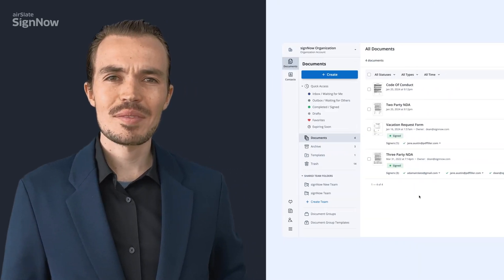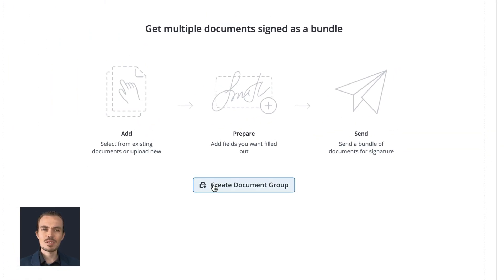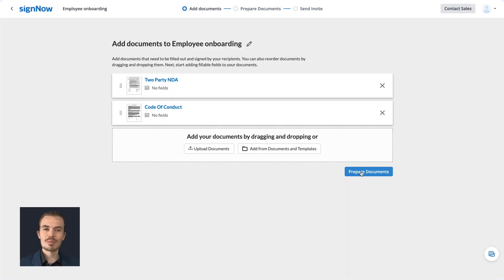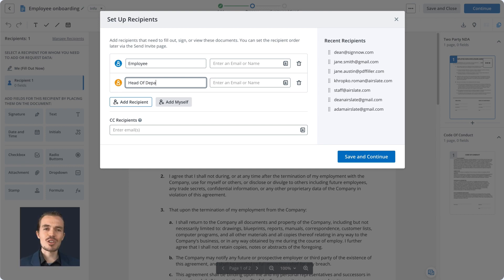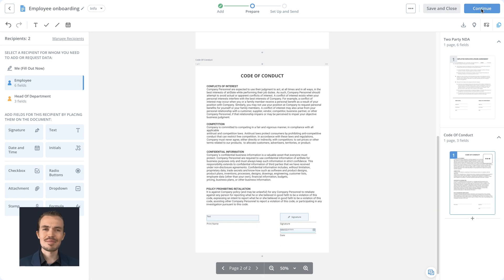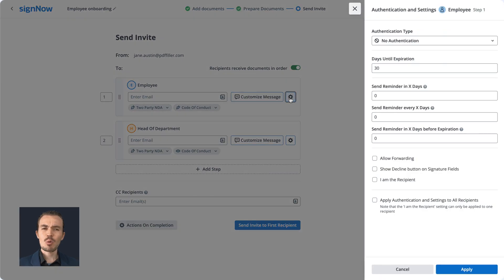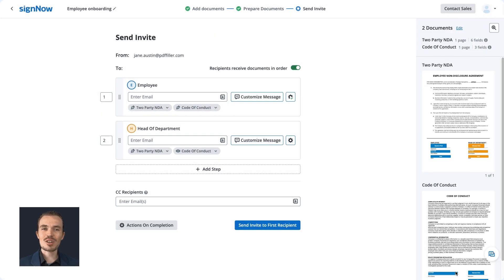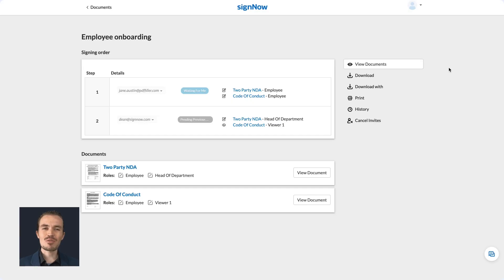How to Group Documents in SignNow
Dive into the world of efficient document organization with this step-by-step tutorial on creating and managing document groups in SignNow.

Whether you're a team leader, project manager, or business professional, mastering document groups can streamline your workflow and enhance collaboration within your organization. This comprehensive guide walks you through the process from start to finish, covering everything from creating groups to adding documents and managing permissions. Learn valuable tips and best practices to optimize your document management experience with SignNow and boost productivity for your team. Join us on this journey to unlock the full potential of document groups in SignNow!